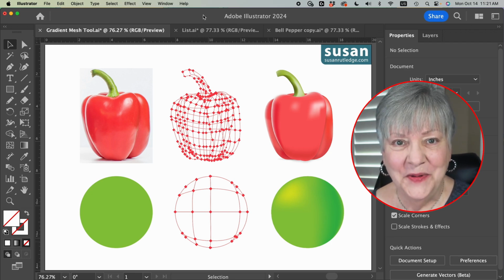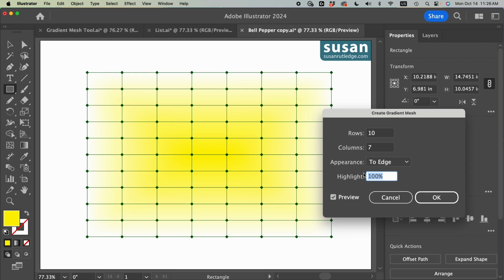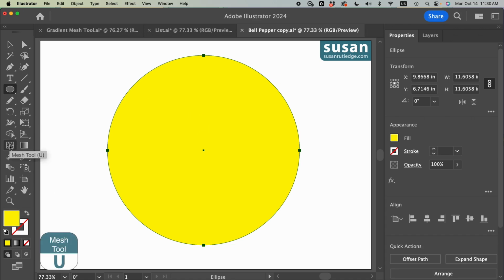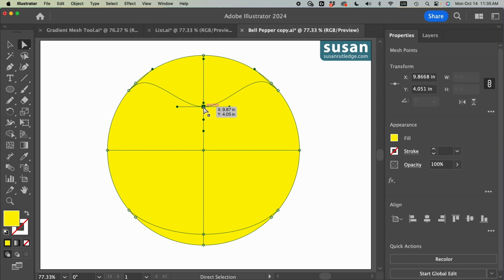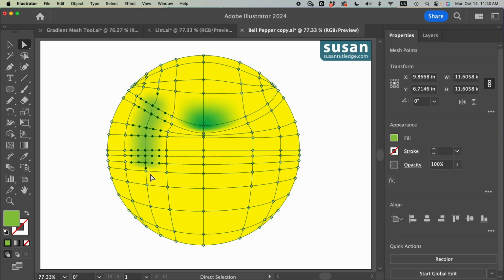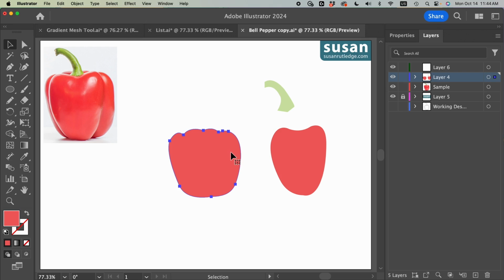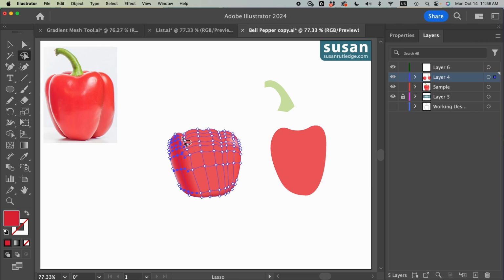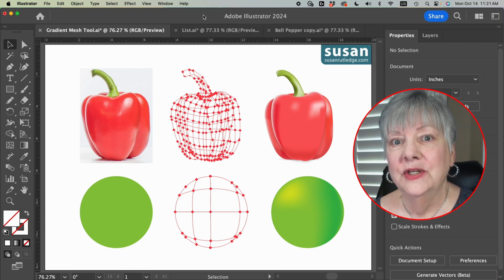How To Use the Gradient Mesh Tool in Adobe Illustrator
The Gradient Mesh Tool is one of Illustrator's great tools for adding life-like looking shadows to objects. Susan Rutledge takes the mystery out of using this tool by walking you through the 5 things you need to know to use it, and then demonstrates the process of going from a photograph to a vector drawing. Keyboard shortcuts available for both MAC and PC users.